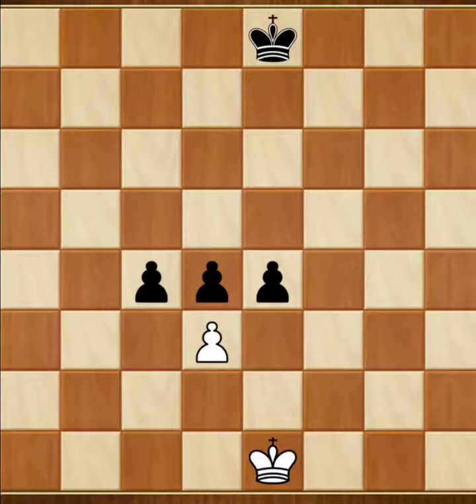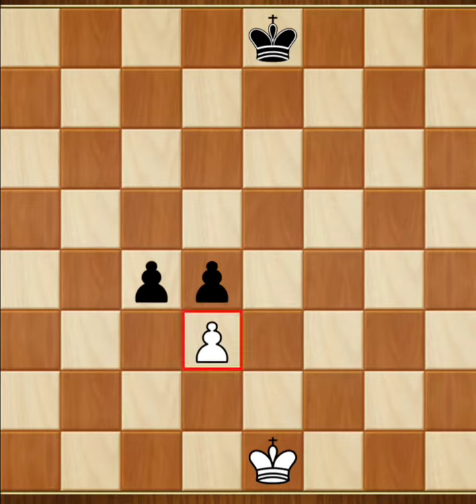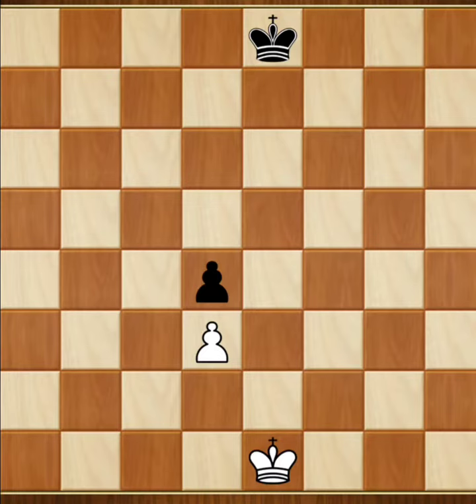Part 3 of how pawns captured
The pawns is the only piece that captures differently from how it moves.
Pawns moves straight ahead but they capture diagonally.